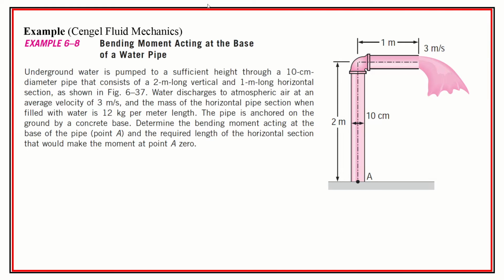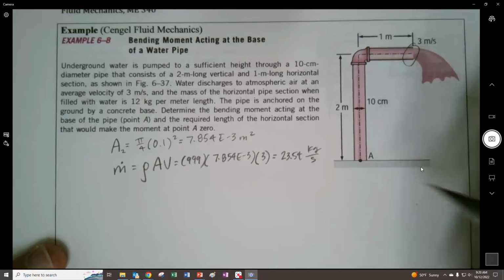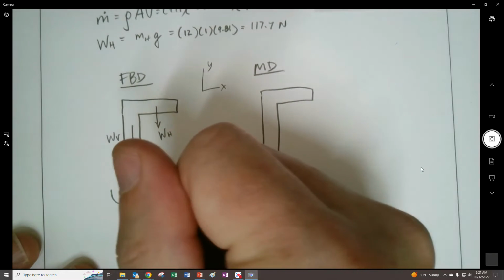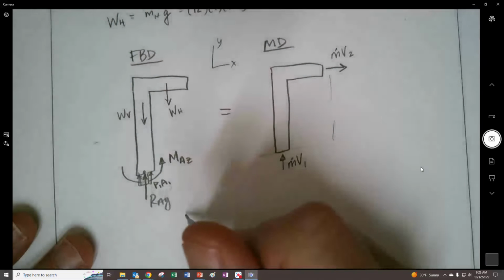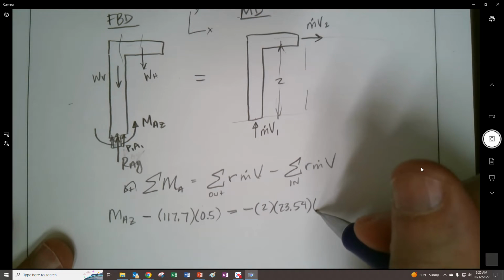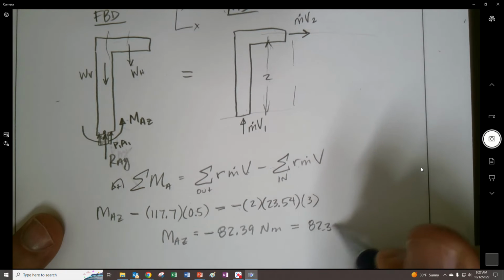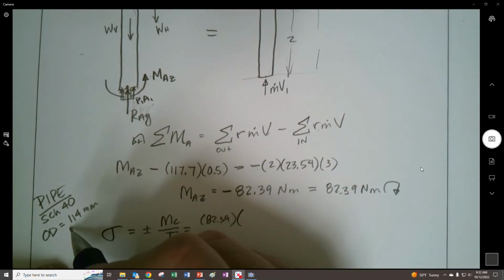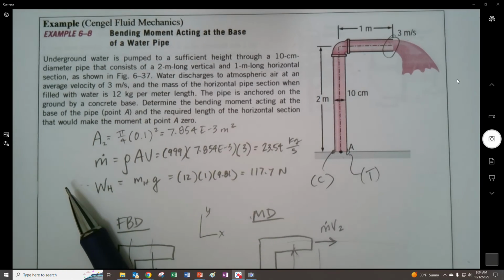F22 ME340 Fluid Mechanics Class 14 Video 2: RTT of Angular Momentum Bending Stress on a Pipe